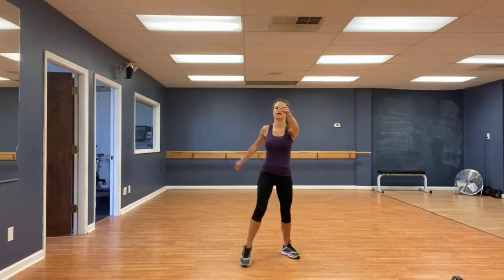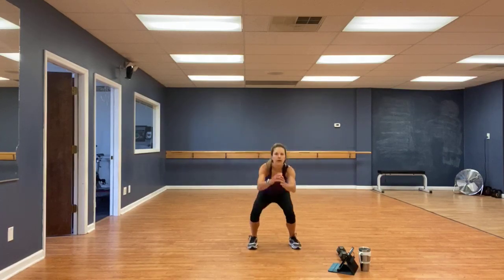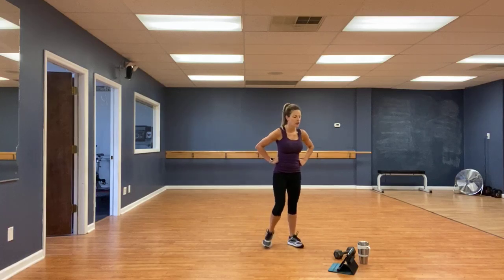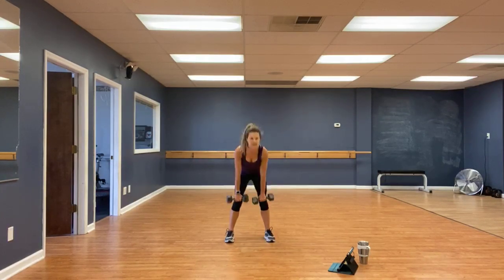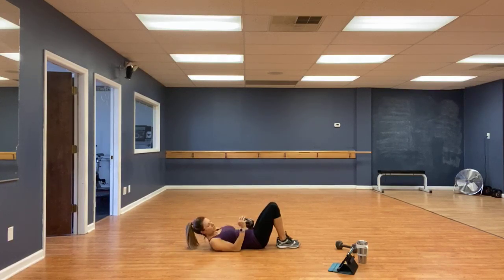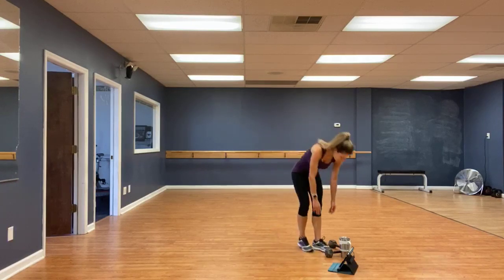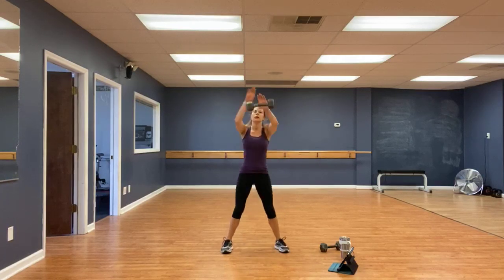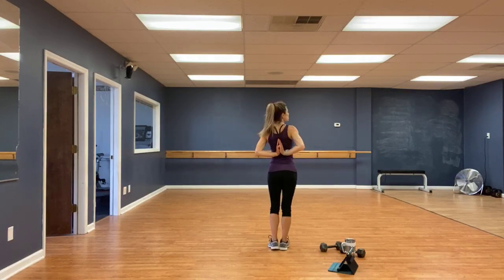Fast Full Body Fitness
Want more of my free goodies or want me to help you through integrative health?

Always consult your physician before beginning any exercise program. This general information is not intended to diagnose any medical condition or to replace your healthcare professional. If you experience faintness, dizziness, pain or shortness of breath at any time while exercising you should stop immediately.